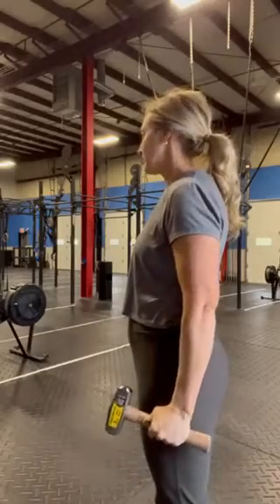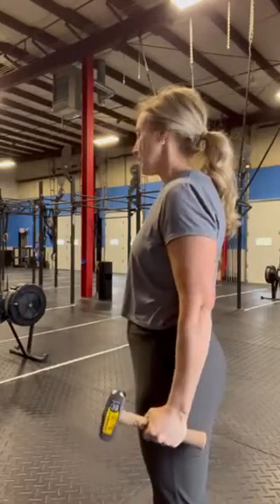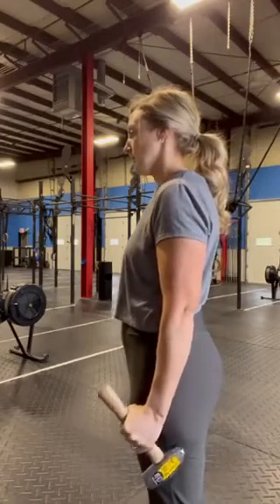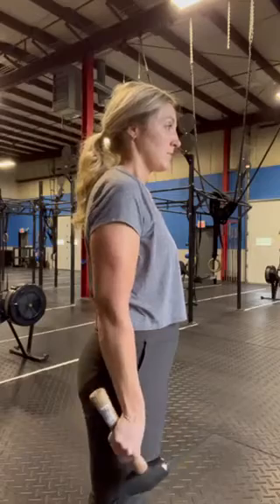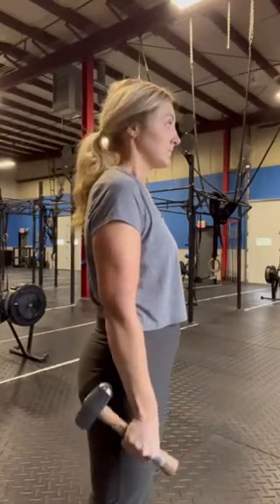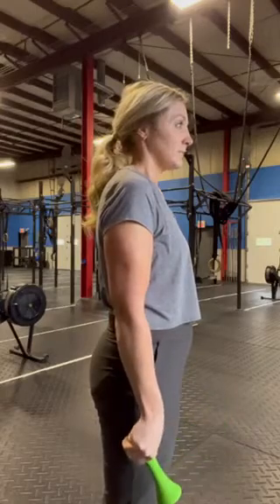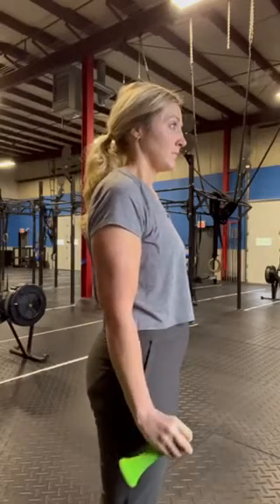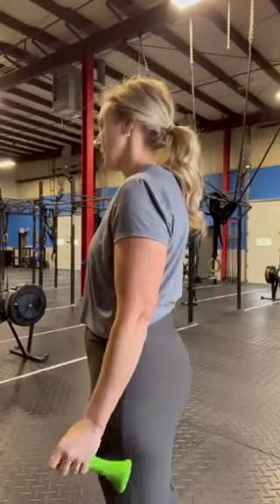Wrist radial/ulnar deviation with hammer or dumbbell